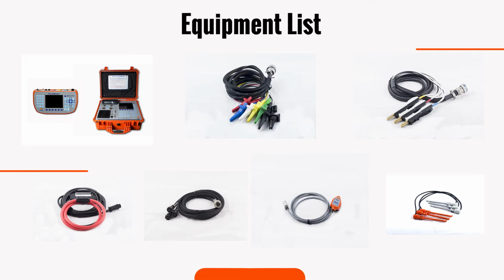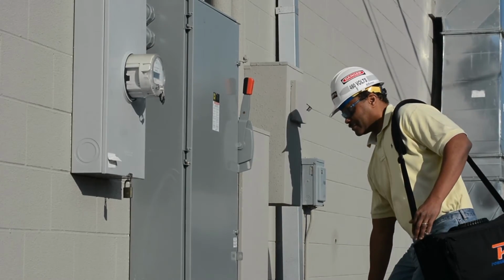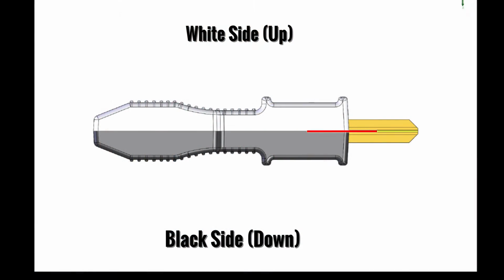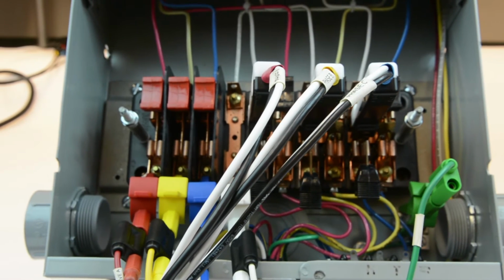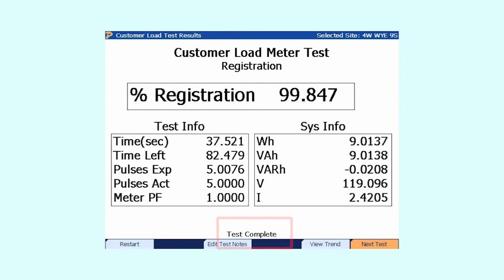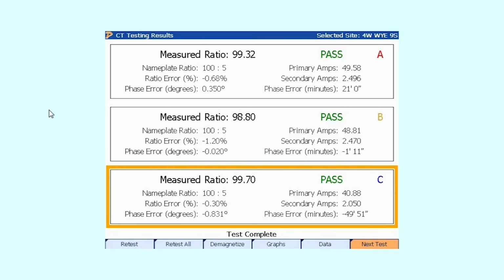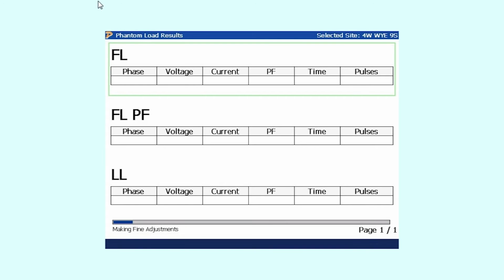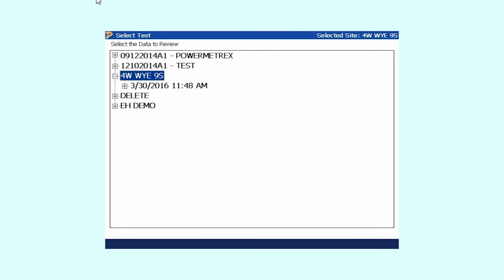Site Testing Series: 4 Wire WYE 9s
In this 7-minute video we show you how to wire up a 4-Wire WYE 9S meter form to conduct a electric meter site test with the Powermaster.